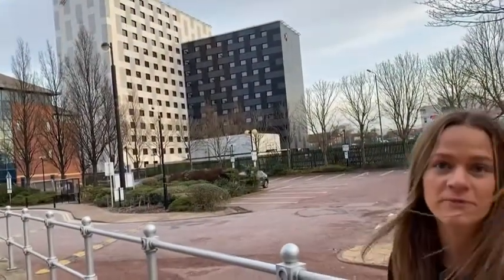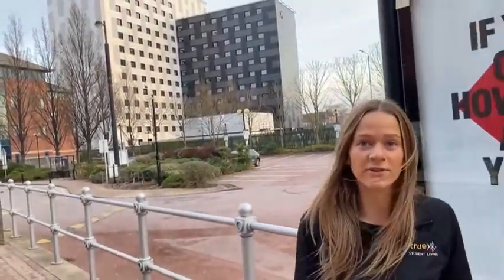true Manchester, Salford - Travelling to Man Uni/Man Met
In this video we show you how easy it is to travel to Manchester University and Manchester Metropolitan when you live at true Manchester, Salford.